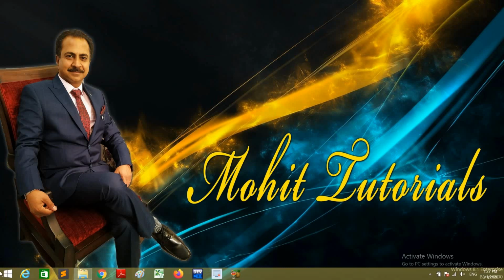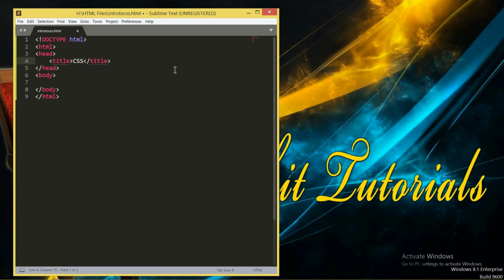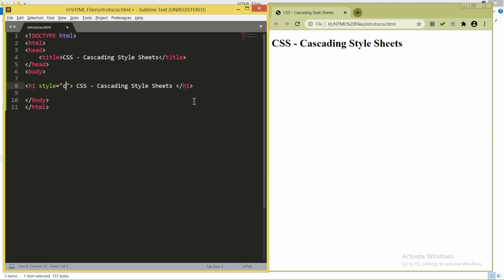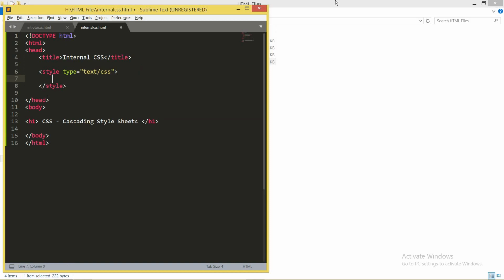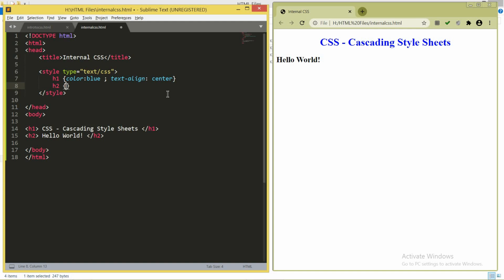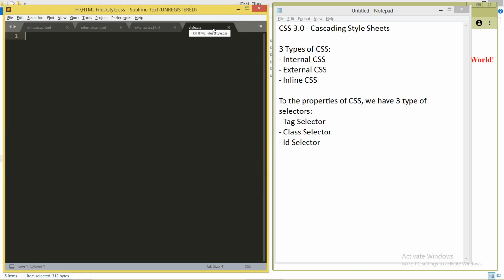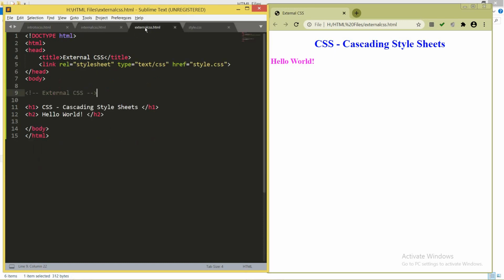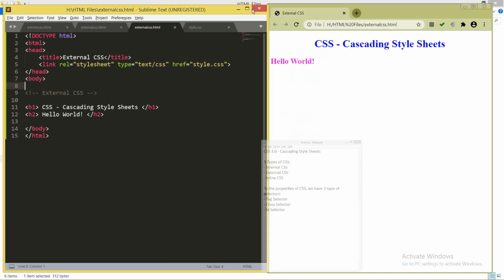Introduction To CSS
This video is all about Introduction to CSS - Cascading Style Sheets. In this video, we will learn about CSS, its types and how we can integrate it with HTML.